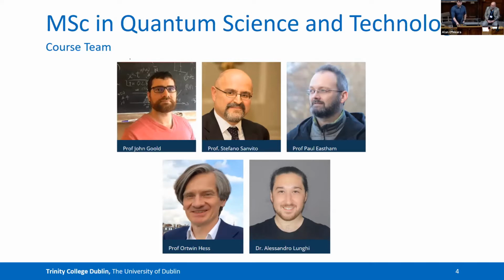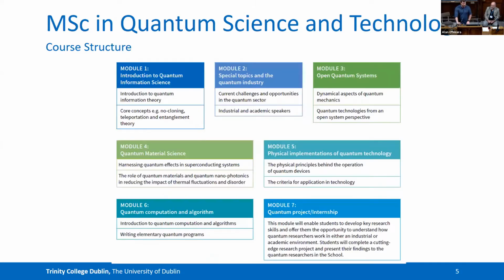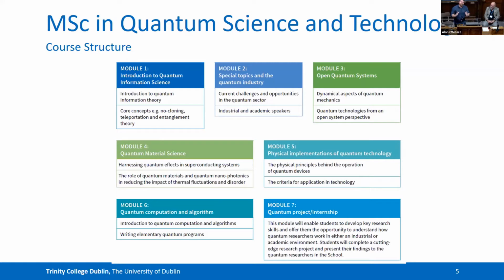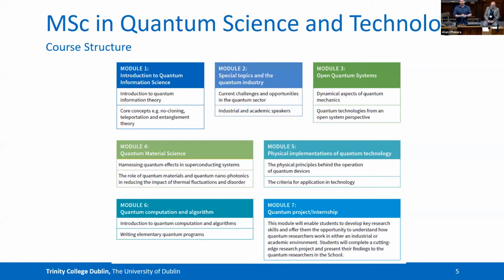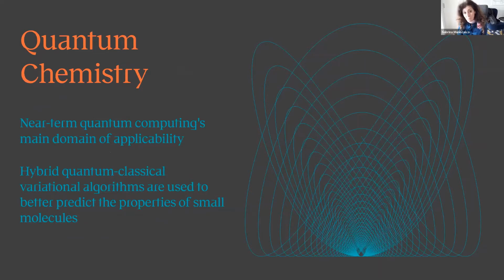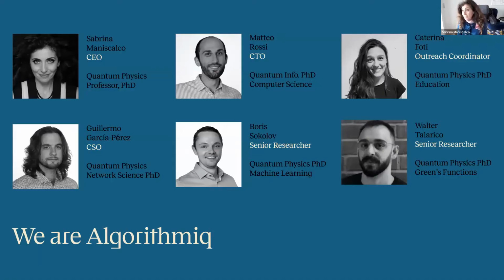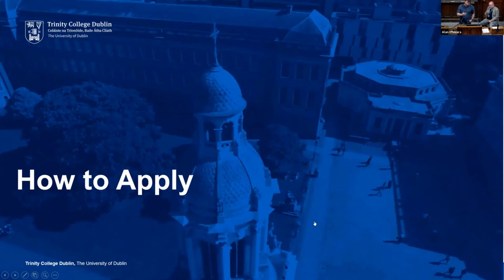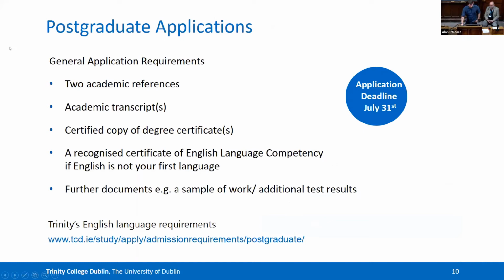Trinity's New MSc in Quantum Science and Technology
Presented by the Course Director, Prof. John Goold (School of Physics, TCD), this overview of the School of Physics new MSc in Quantum Science and Technologies includes guest industry speakers Prof Sabrina Maniscalco (CEO, Algorithmiq Oy, Professor at the University of Helsinki, Finland), Dr Joe Fitzsimmons (CEO Horizon Quantum Computing, Singapore) and Dr Leonie Mueck (CPO, Riverlane UK).